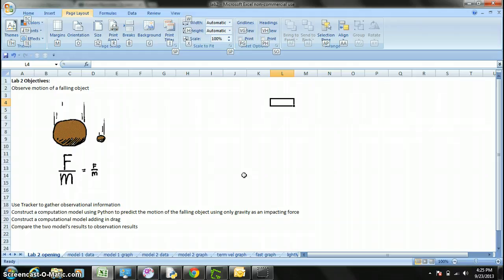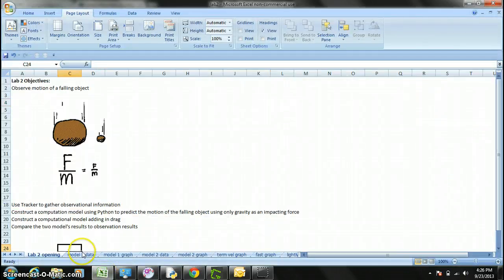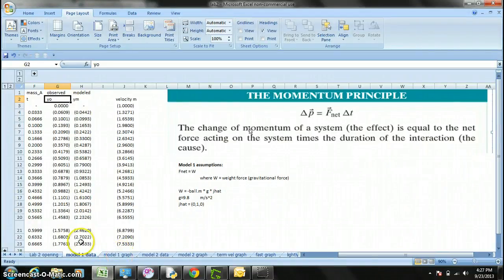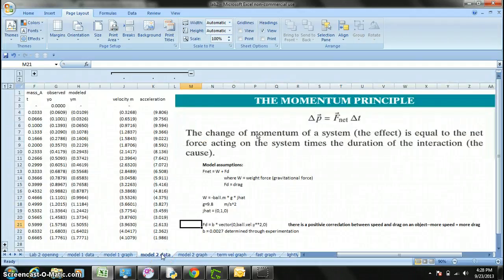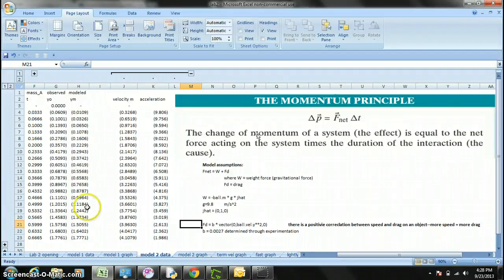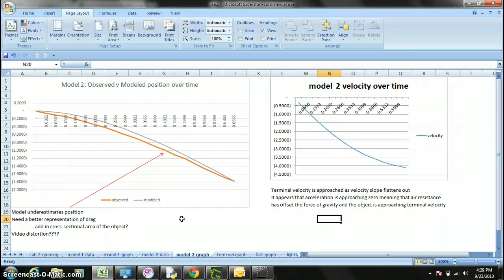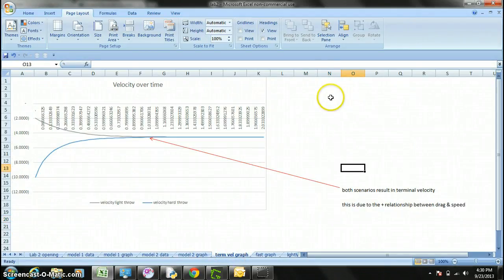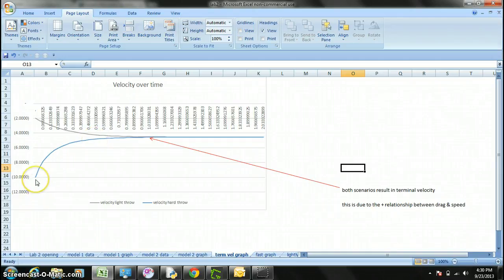GaTech Physica Lab 2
lab 2--motion of a falling objecty